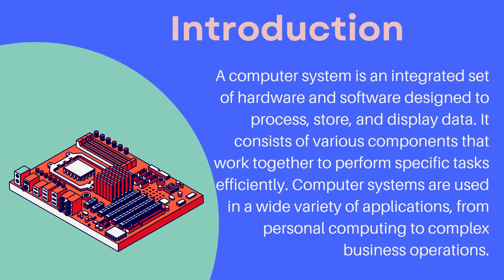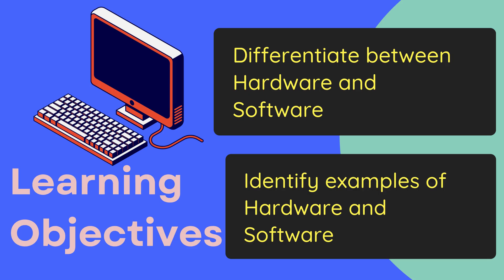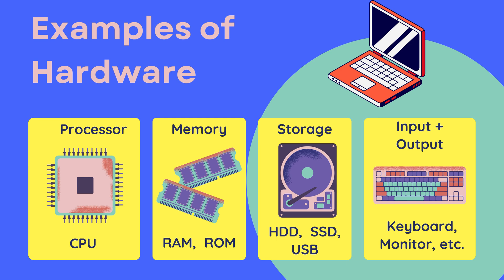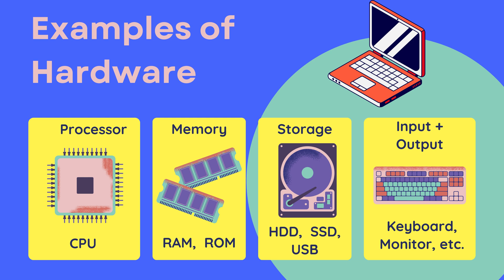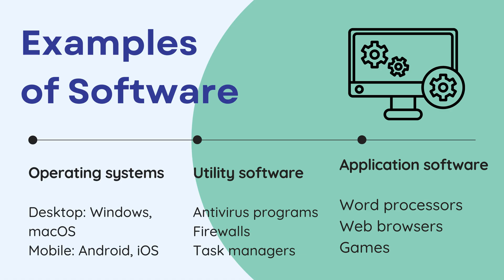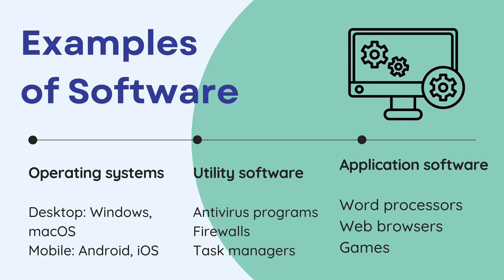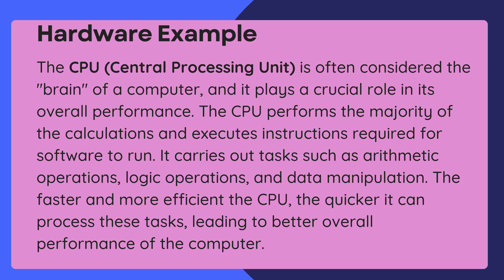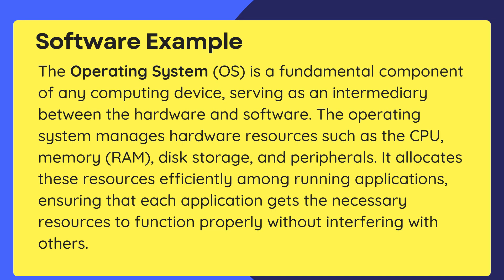Computer System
Computer System for Beginners

Flowgorithm Beginner Course
Lesson - Computers